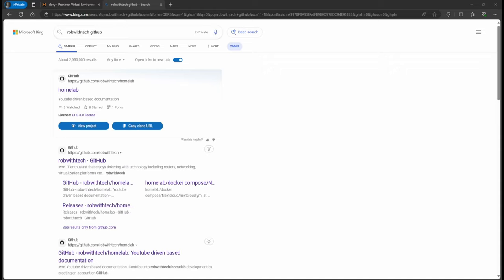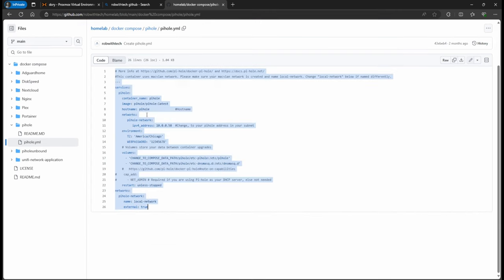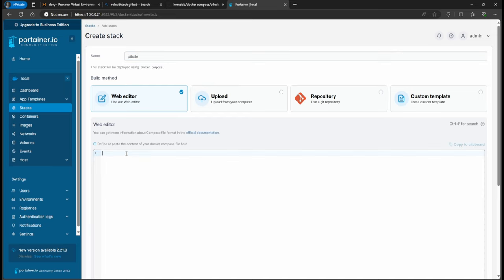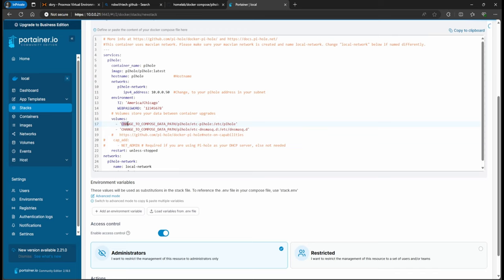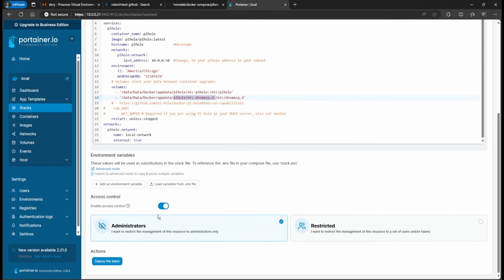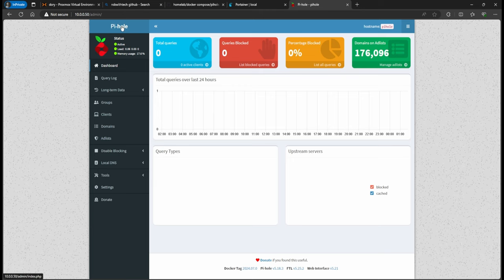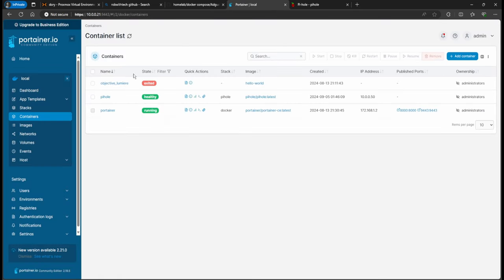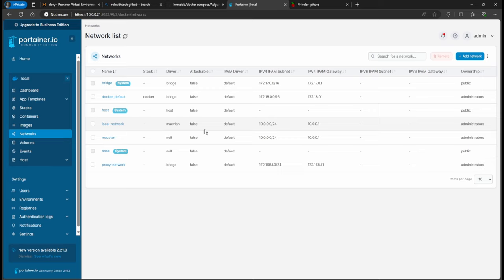Part 4! Taking Advantage of Portainer Stack to create docker containers on ubuntu server 24.04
Will be showing you how to use yaml files to create docker container on portainer. Created pihole docker container as an example.

**Link to my GitHub where you can find docker compose.yml files**
(docker compose)